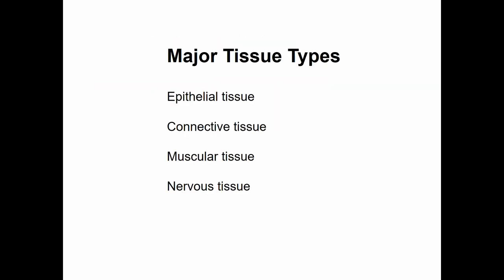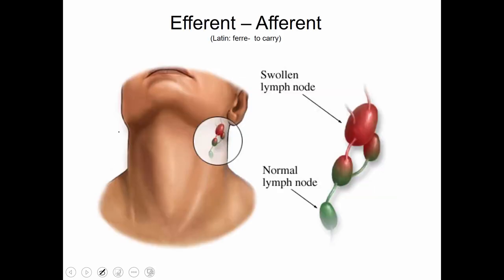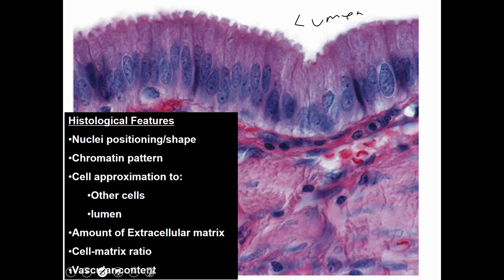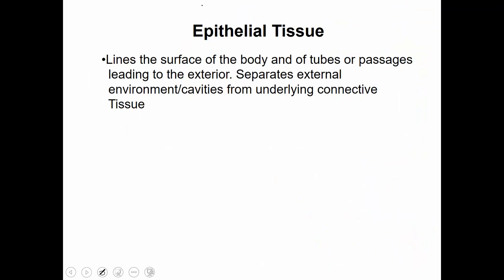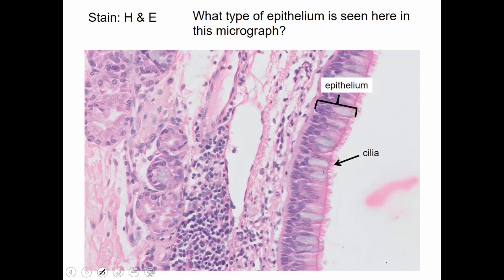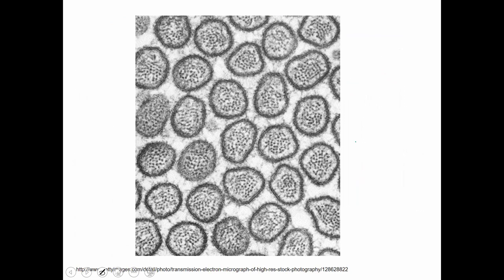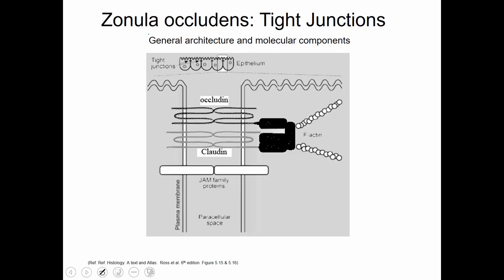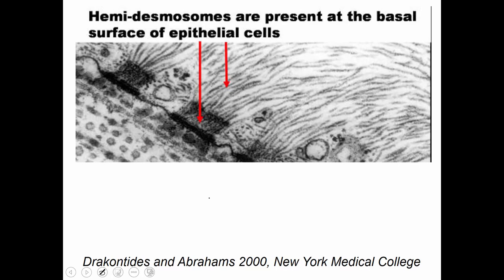Lecture 1: Epithelial Tissue and Intro to Histology - Histology/Cell Biology